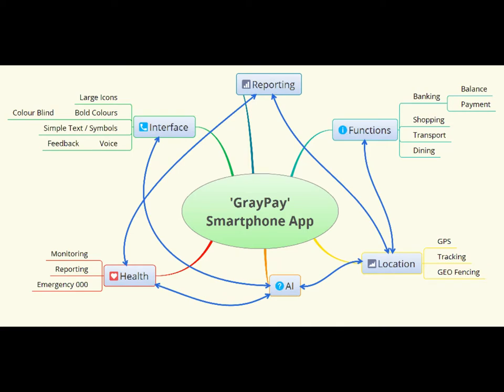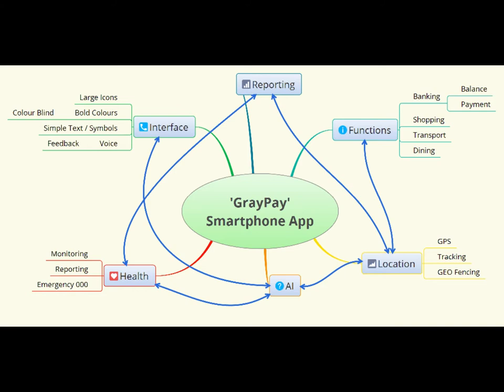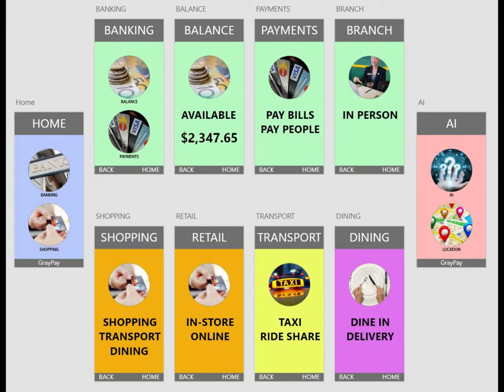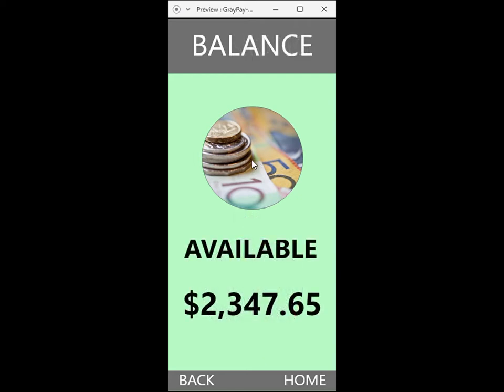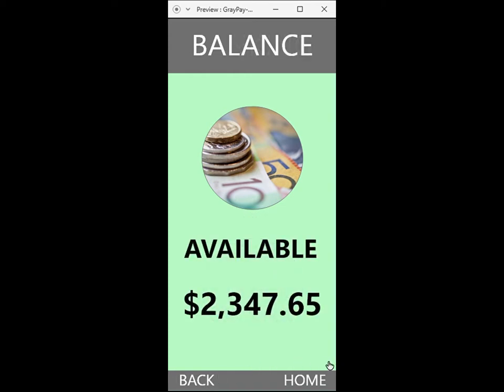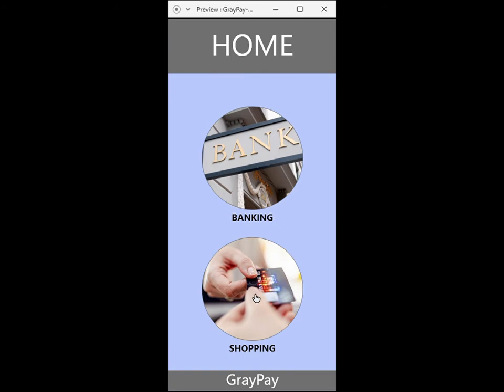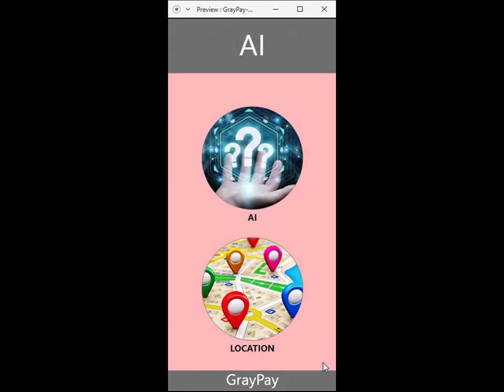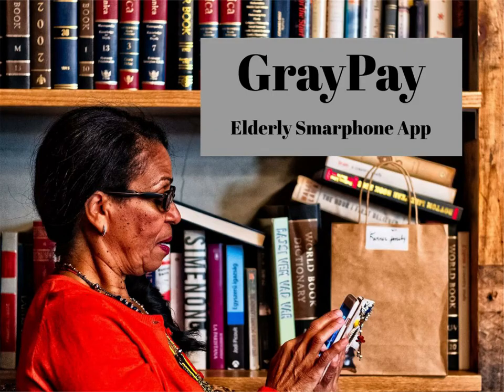Patrick Browne – ID219128281 6 1HD Pitch an idea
Video Submission for SIT740
Task 6.1HD - Pitch an Idea